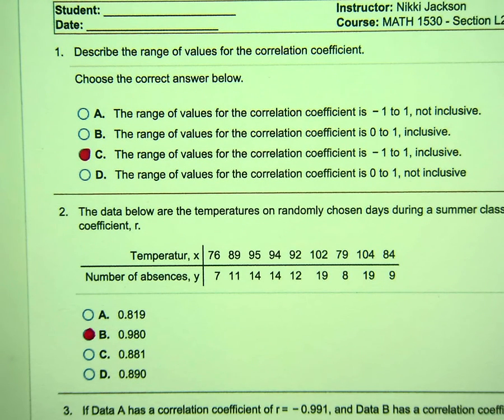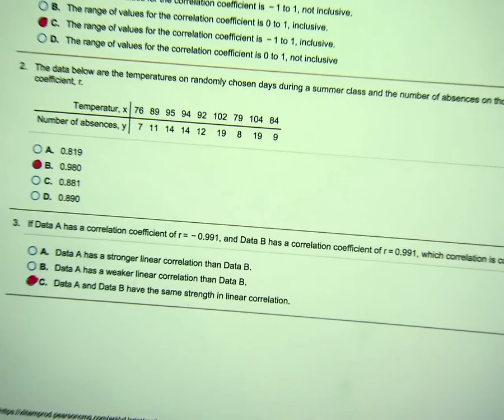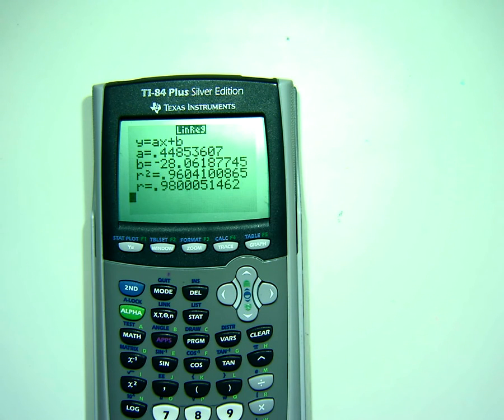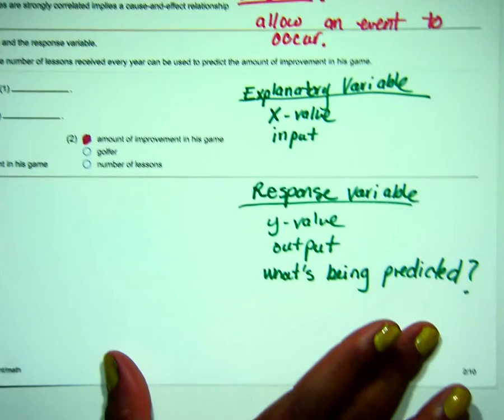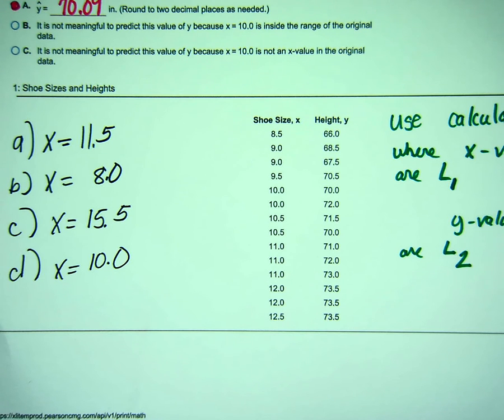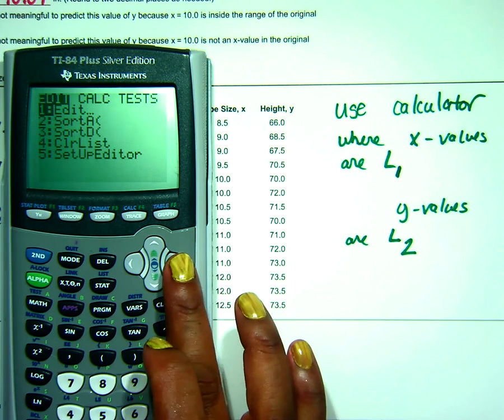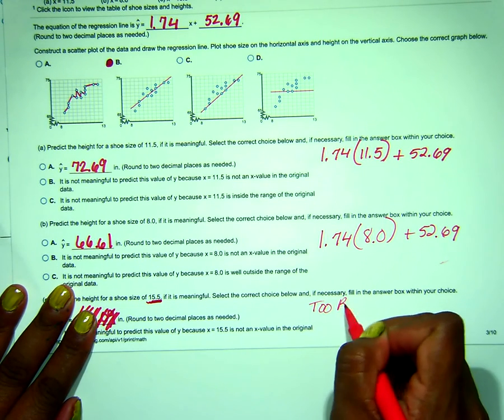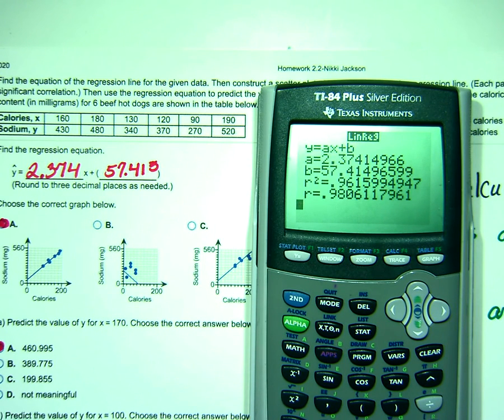Samples from HW 2 2 Math 1530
This video is intended for students enrolled in a specific Math 1530 course.